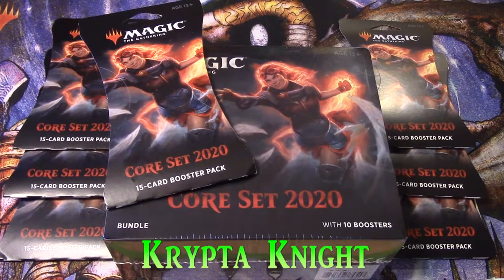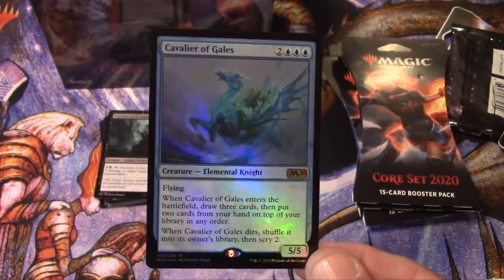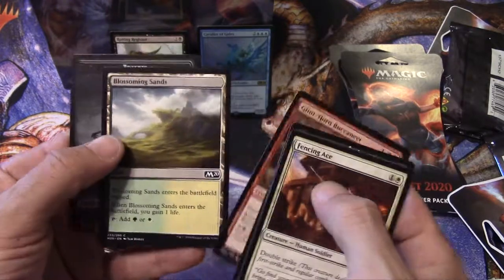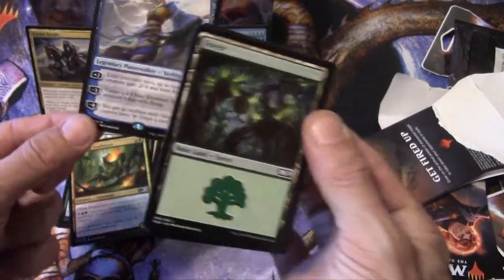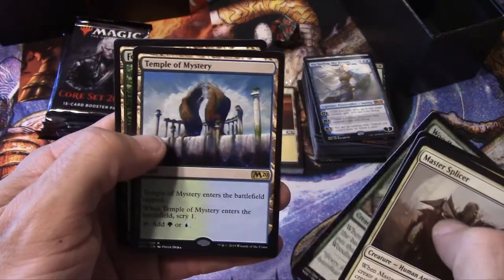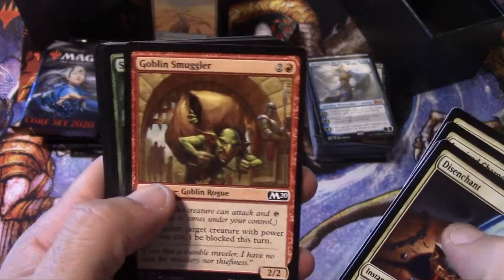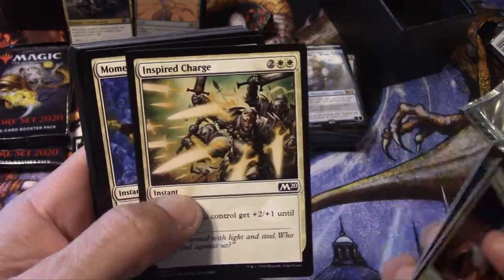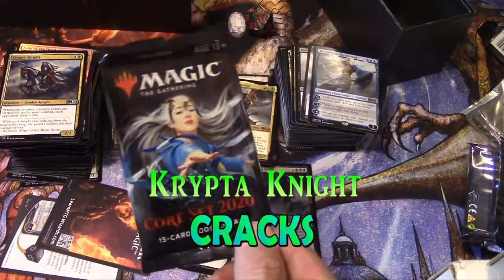Magic The Gathering Core Set 2020 Bundle and Hanger Packs - Krypta Knight Cracks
Krypta Knight Cracks - Episode 76

Krypta Knight Productions